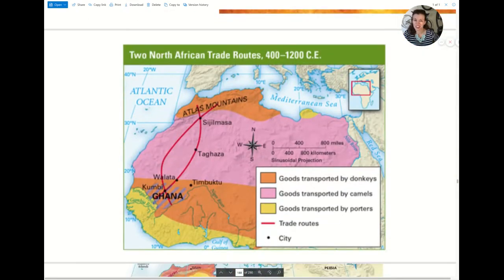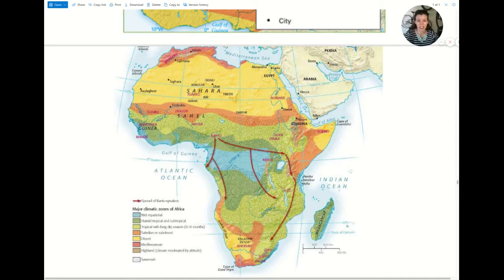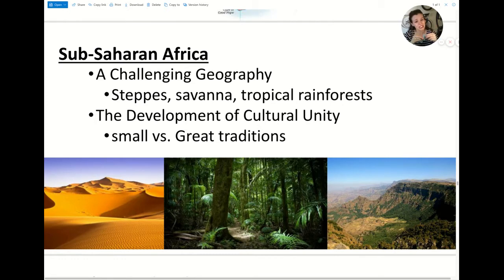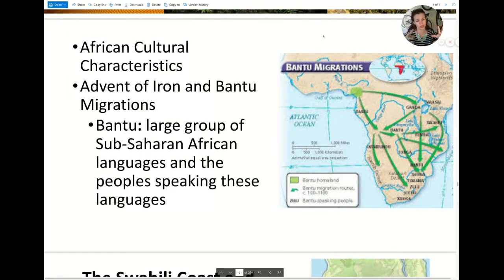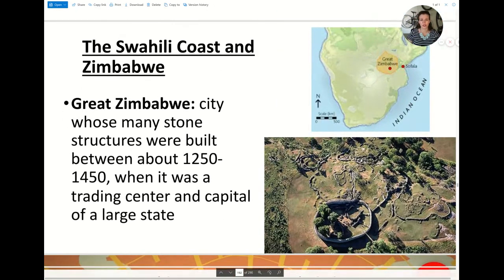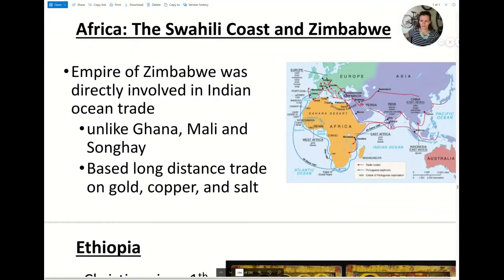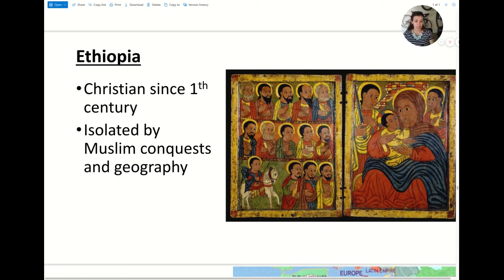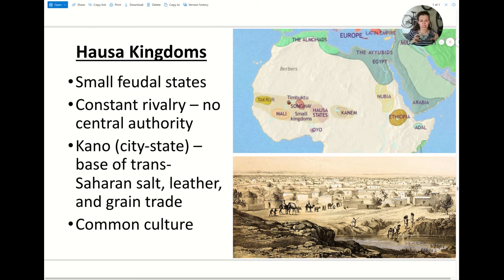1.5 Civilizations in Africa (AP World History)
Unit 1: Global Tapestry
Topic 1.5 Civilizations in Africa